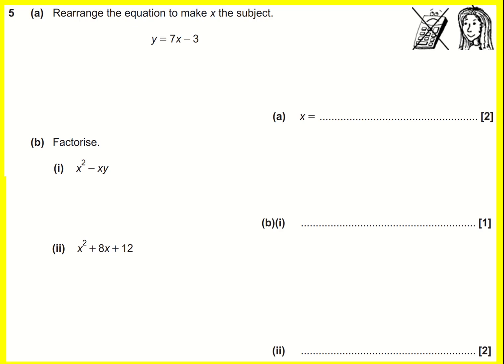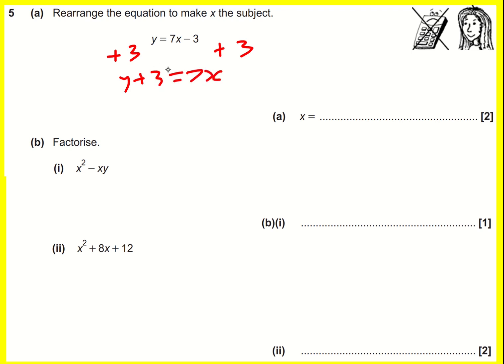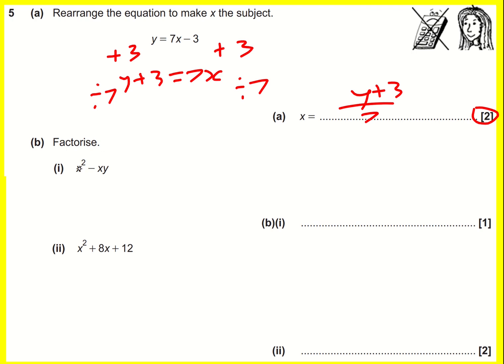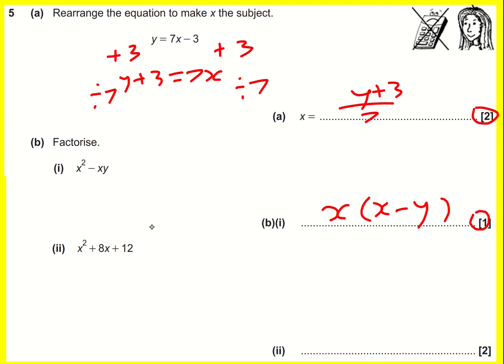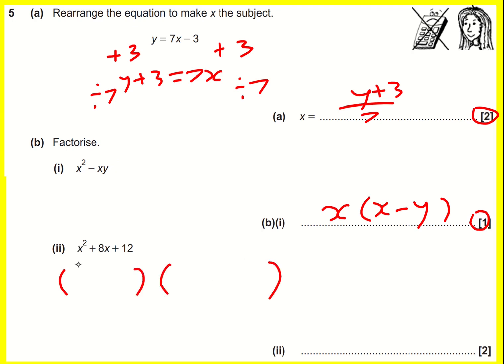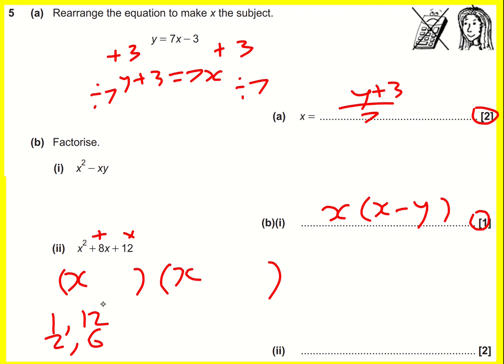GCSE OCR Jun 2017 5H q5 changing subject of a formula + factorising into single and double brackets